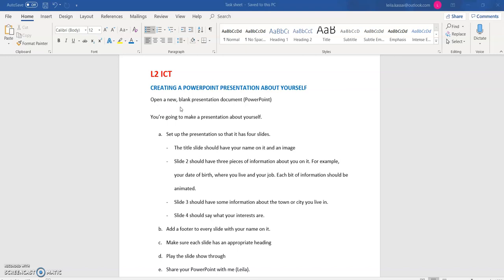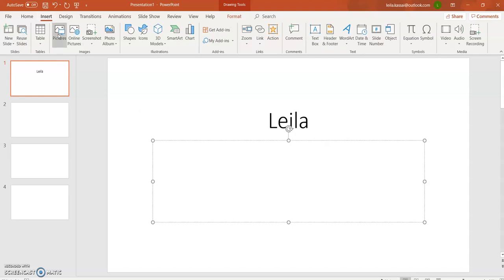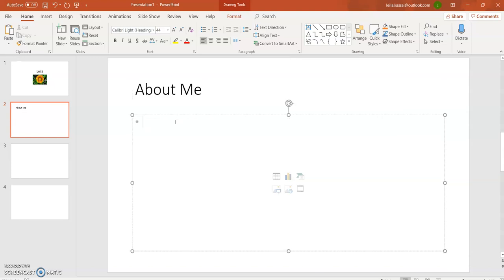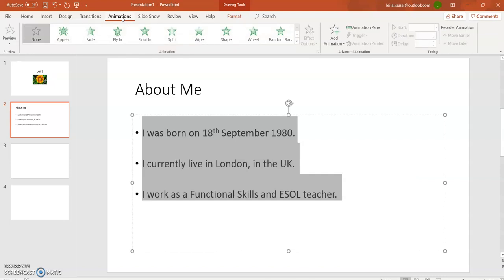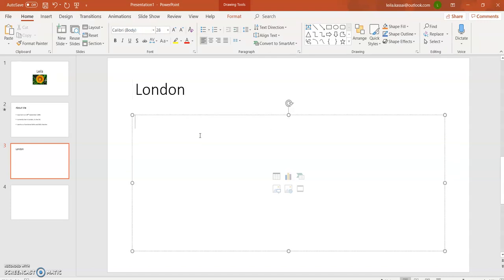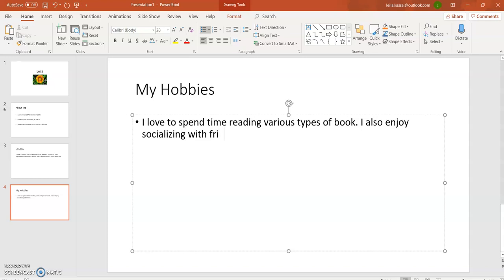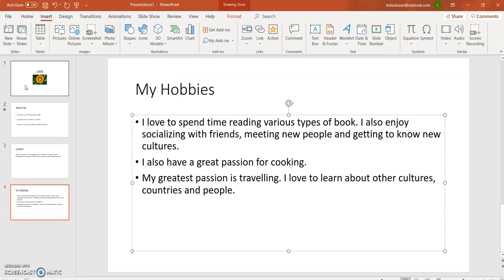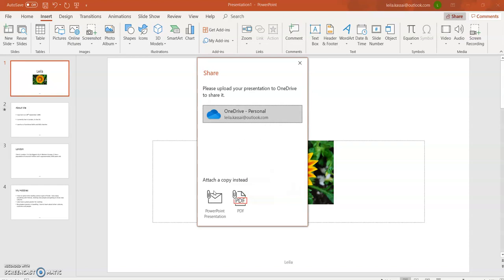ICT L2 POWERPOINT PRESENTATION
Learn how to make a simple powerpoint presentation, including inserting images, animation and footer.